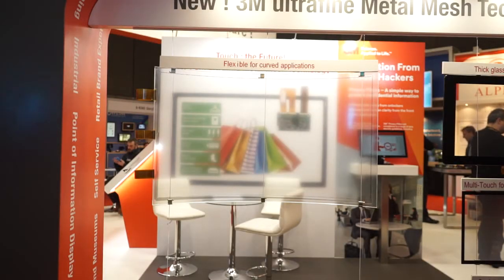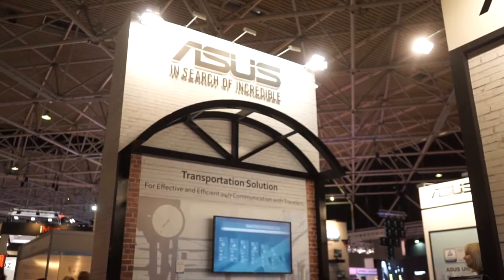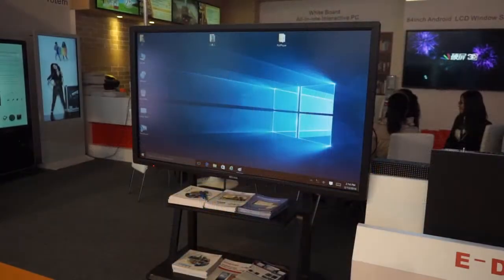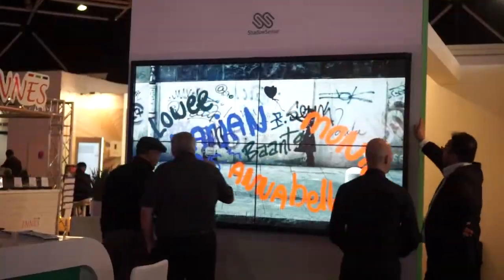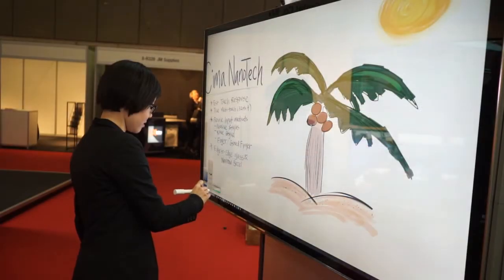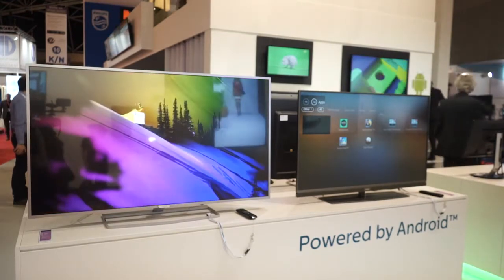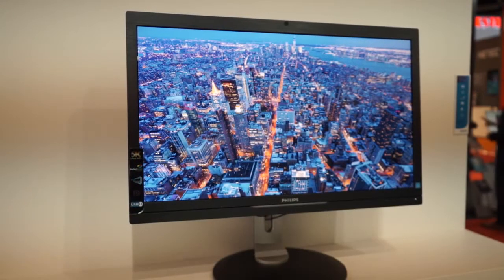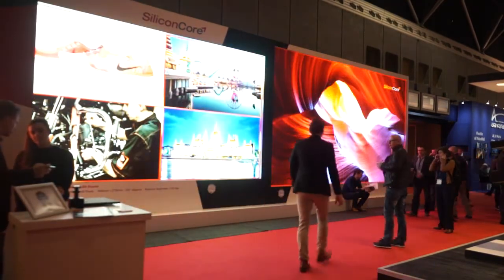DisplayDaily ISE Round Up